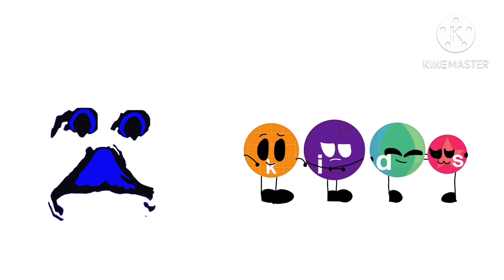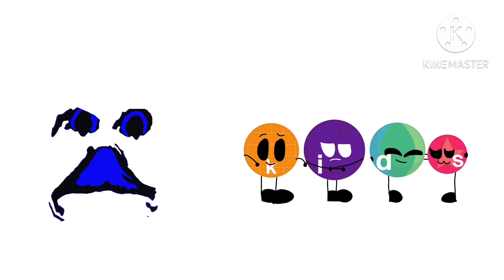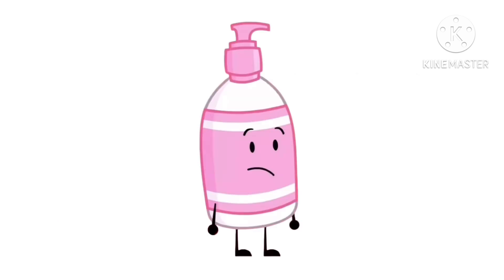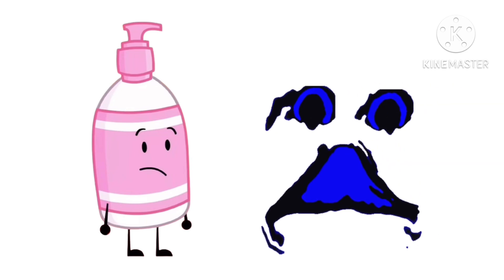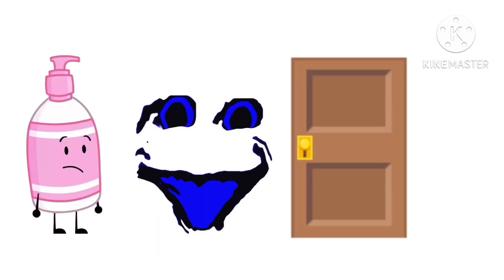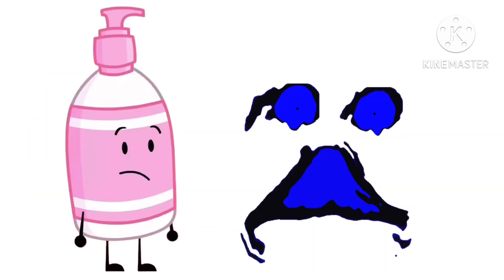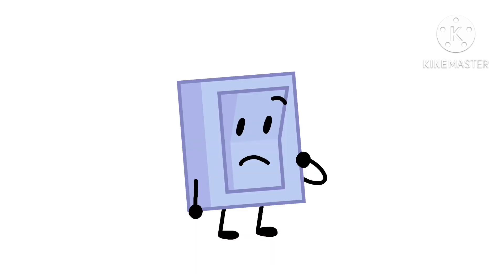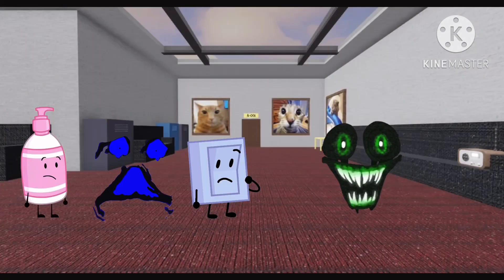Character show: the white place becomes rooms low detailed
Sounds came from random object or some sort